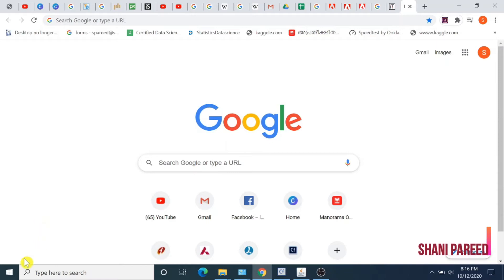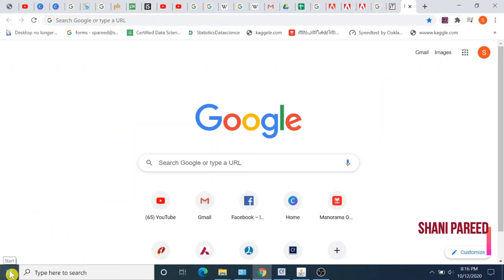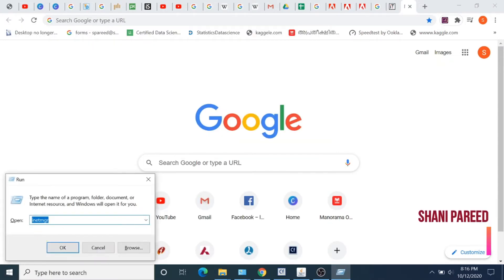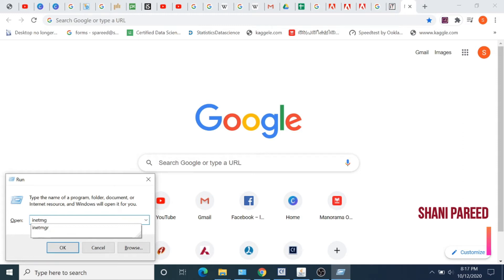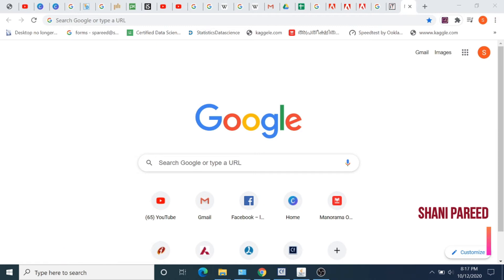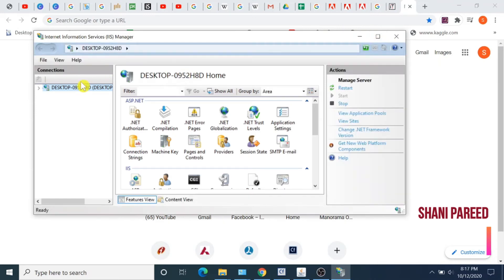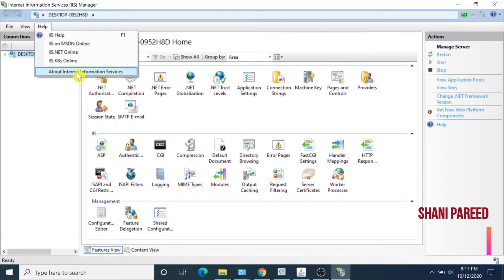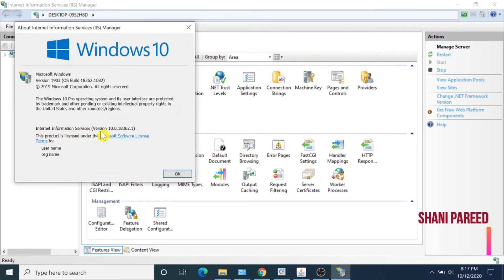How to Check Version of IIS | 2020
Tutorial to learn how to check version of your IIS